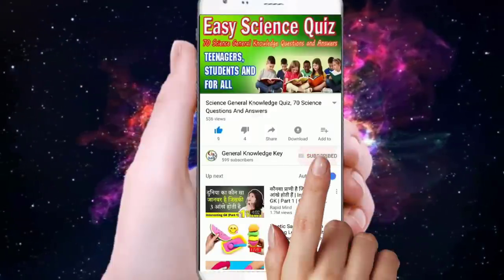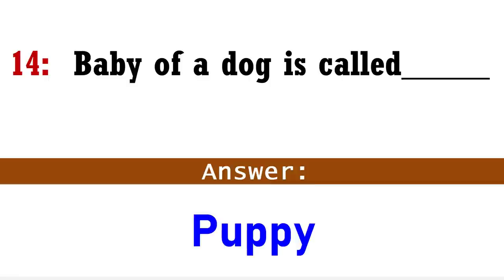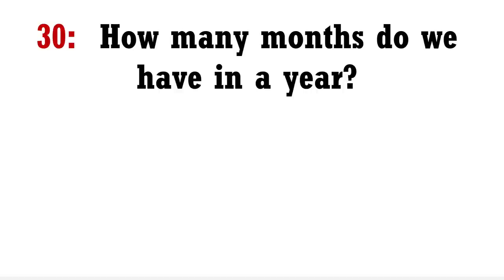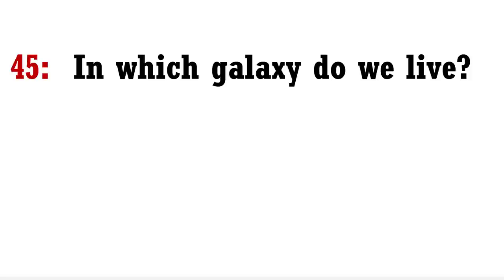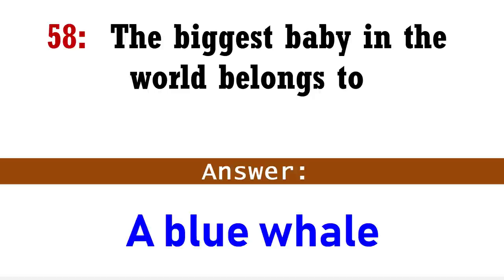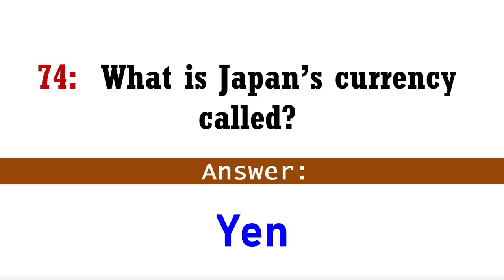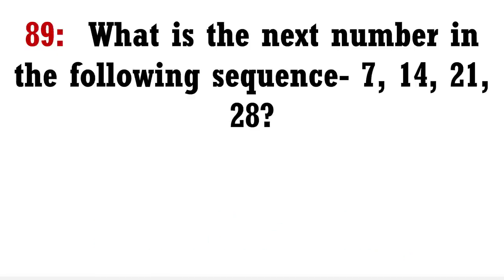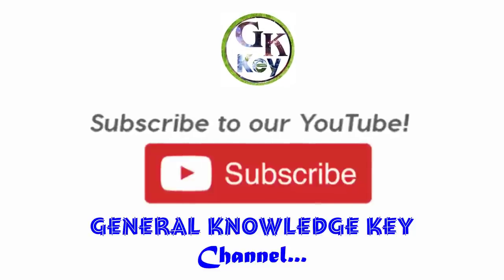100 Science & World GK Quiz General Knowledge questions and Answers | Fun Trivia Questions For Kids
Science has been an integral subject of school and college life. Some of you may have loved the subject, though some may have hated science more than any other subject. It is very important Trivia/Gk for kids and young men to have an idea of the basic knowledge of science and world.

1:  8 o’clock in the evening is written as 8 am.(True/False)
2:  A building where movies are shown
3:  A common garden insect
4:  A jellyfish is 95% water.(True/False)
5:  A picture that shows your bones____
6:  A place that you may go to play___
7:  A place to see lots of animals ___
8:  A sea creature with eight legs
9:  A shape with just three sides
10:  A yellow fruit is
11:  Adult dogs and adult humans have the same number of teeth.(True/False)
12:  Adult humans have a total of 34 teeth.(True/False)
13:  An ostrich’s eye is bigger than its brain.(True/False)
14:  Baby of a dog is called__________
15:  Bubble gum contains rubber (True/False).
16:  Caterpillars turn into butterflies.(True/False)
17:  Creatures that lived millions of years ago
18:  During which year did World War I begin?
19:  From which language did the word “Ketchup” come?
20:  Helsinki is the capital city of which country?
21:  How many cards are there in a complete pack of cards?
22:  How many colors are there in a rainbow?
23:  How many consonants are there in the English alphabet?
24:  How many days are there in a year?
25:  How many days do we have in a week?
26:  How many legs do butterflies have?
27:  How many legs does a spider have?
28:  How many letters are there in the English alphabet?
29:  How many milligrams make a gram?
30:  How many months do we have in a year?
31:  How many planets are there in our solar system?
32:  How many players are there in a baseball team?
33:  How many players are there in an ice hockey team?
34:  How many straight edges does a cube have?
35:  How much salt does the average human body contain?
36:  In which American city would you find the Golden Gate Bridge?
37:  In which capital city of Europe would you find the Eiffel Tower?
38:  In which city was Jesus born?
39:  In which city was the Titanic launched?
40:  In which country are the ancient pyramids located?
41:  In which country did reggae music originate?
42:  In which country is the Great Barrier Reef?
43:  In which country was Buddha born?
44:  In which country was golf first played?
45:  In which galaxy do we live?
46:  In which sport can you get into a headlock?
47:  In which year did the first Commonwealth Games take place?
48:  In which year did the Titanic sink?
49:  is the first letter on a typewriter?
50:  Is the temperature of the moon higher or lower during the day?
51:  LPG(Liquefied Petroleum Gas) is mainly a mixture of which gases?
52:  New York is the capital of America.(True/False)
53:  Nobel peace prize is named after      Answer. Alfred Nobel
54:  On what continent would you find The River Nile?
55:  On what date did Osama Bin Laden’s Al Qaeda organization attack America?
56:  On what date do people of England eat Christmas dinner?
57:  Plants give us oxygen.(True/False)     Answer: True
58:  The biggest baby in the world belongs to
59:  The deadliest earthquake of 2017 took place in Iran and Iraq.(True/False)
60:  The liquid inside a pen is __
61:  The opposite of dark ___
62:  The seventh month of the year __     Answer. July
63:  There are 30 days in May.(True/False)
64:  We smell with our _______
65:  We use our eyes to — ?
66:  What are baby goats called?
67:  What are the Wright brothers famous for?
68:  What are your ears for?
69:  What color is a Himalayan poppy?
70:  What color is chlorophyll?
71:  What does the Roman numeral C represent?
72:  What does the white dove symbolize?
73:  What is a baby frog called?
74:  What is Japan’s currency called?
75:  What is the 15th letter of the English alphabet?
76:  What is the capital city of Australia?
77:  What is the capital of Thailand?
78:  What is the first letter of the Greek alphabet?
79:  What is the hardest substance in the human body?
80:  What is the hottest continent on Earth?
81:  What is the largest mammal in the world?
82:  What is the longest type of cell in the human body?
83:  What is the most popular sport throughout the world?
84:  What is the most widely spoken language in Brazil?